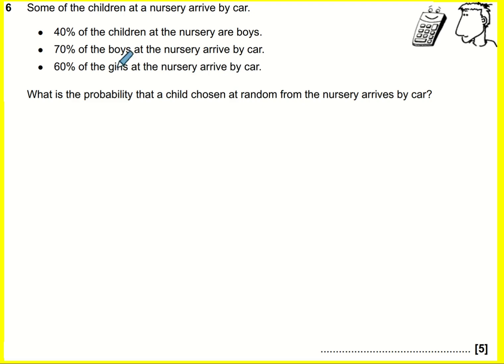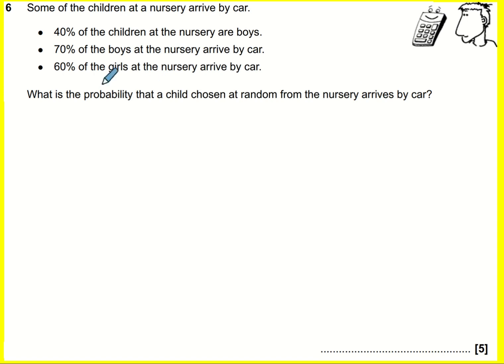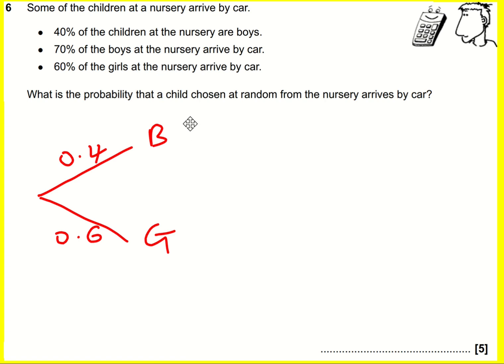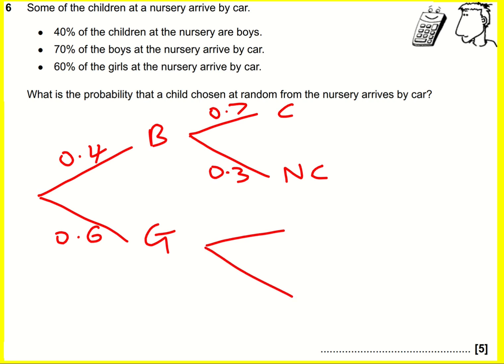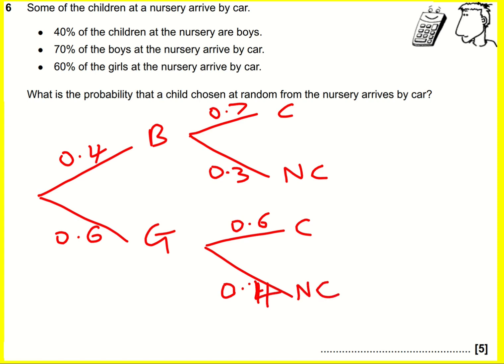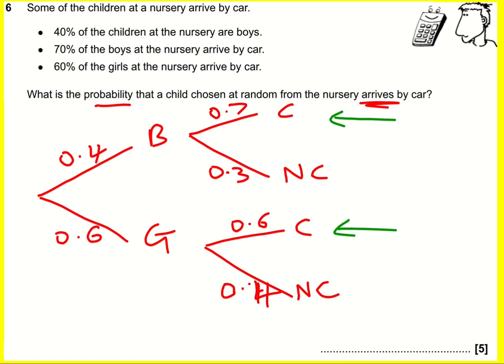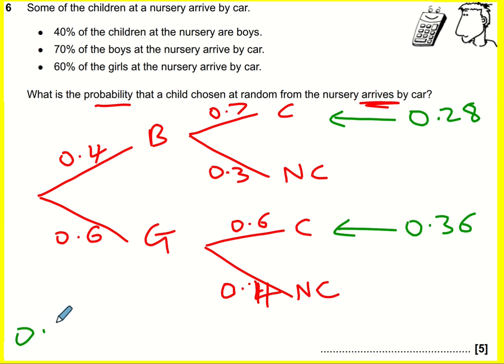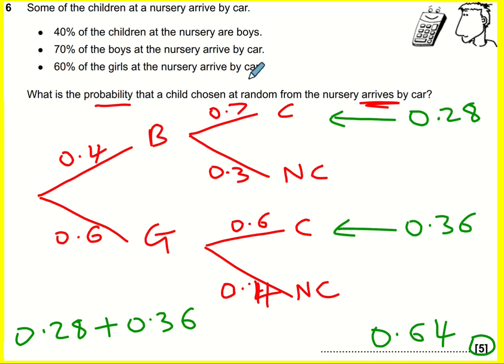GCSE OCR Practice Paper Set 1 4H q6 tree diagrams (Maths: higher tier past paper)